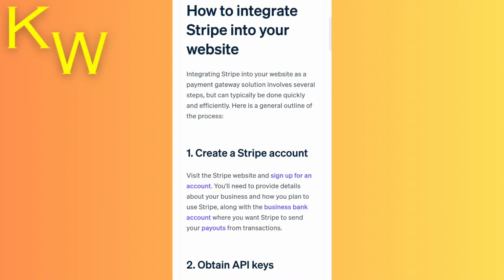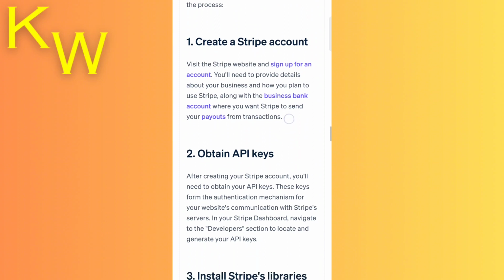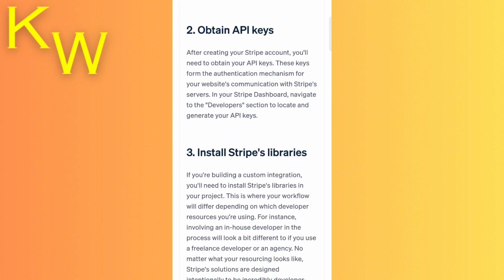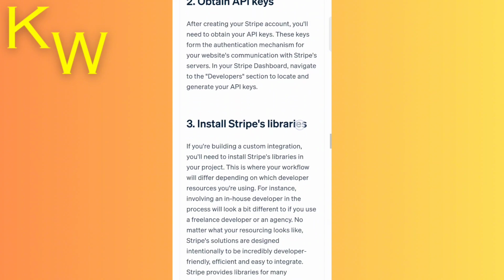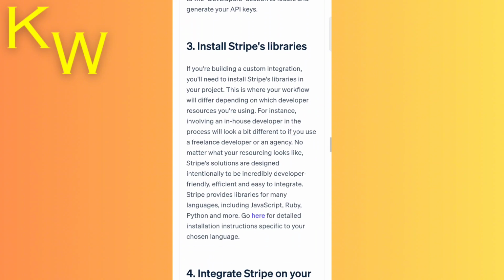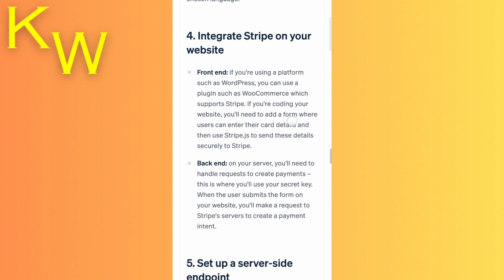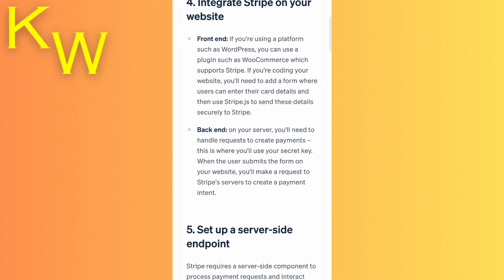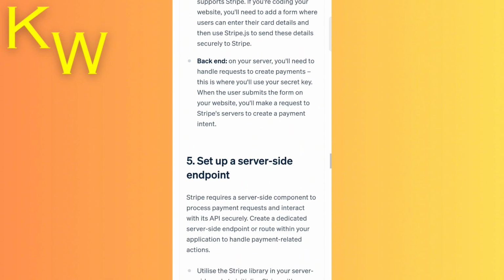How to Integrate Stripe Payment Gateway to Any Website (Quick 2023)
Welcome to the Knowledge Web!📺

In this tutorial, we'll guide you through the process of How to Integrate Stripe Payment Gateway to Any Website. We've broken it down into easy-to-follow steps to ensure you get the most out of it. this video is packed with valuable insights you won't want to miss. 🚀.  Make sure to watch until the end for all the key insights.